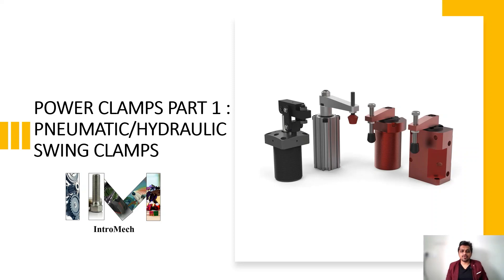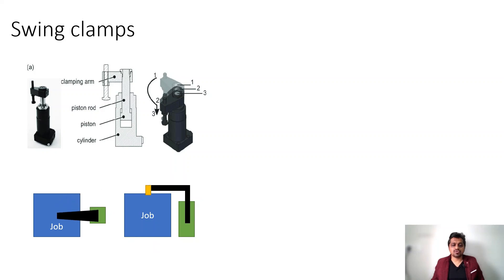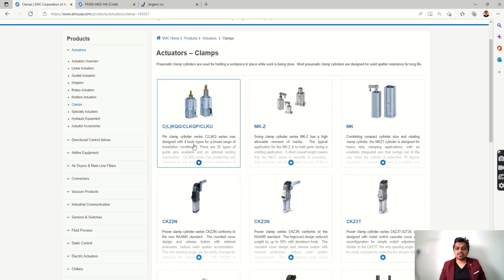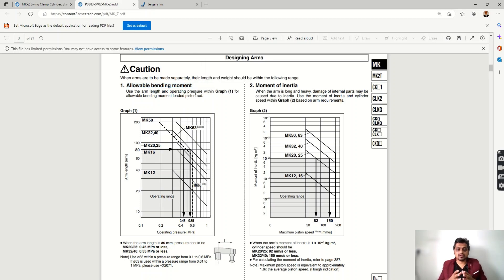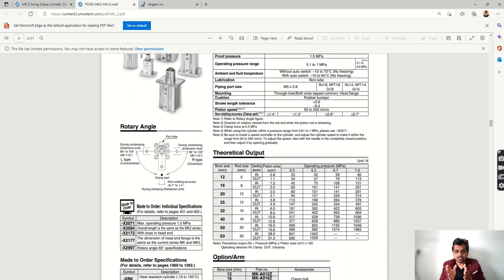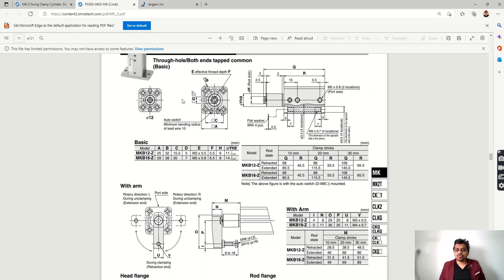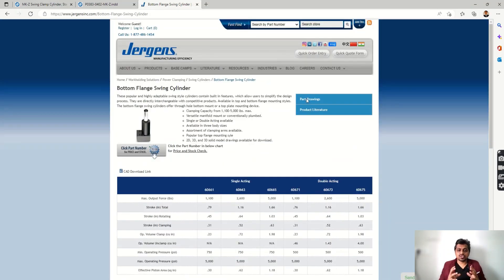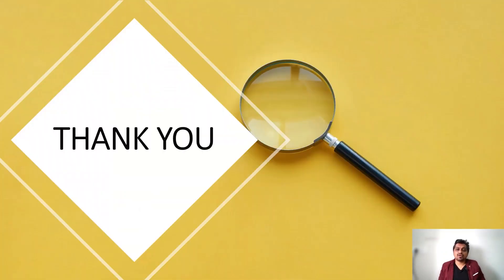POWER CLAMPS PART 1: - SWING CLAMPS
IN THIS VIDEO YOU WILL LEARN ABOUT THE SWING CLAMPS AND HOW THEY CAN BE USED FOR CLAMPING. ALSO, YOU WILL LEARN HOW TO ORDER THEM AND WHAT FACTORS SHOULD BE CONSIDERED WHILE SELECTING THE CLAMP.